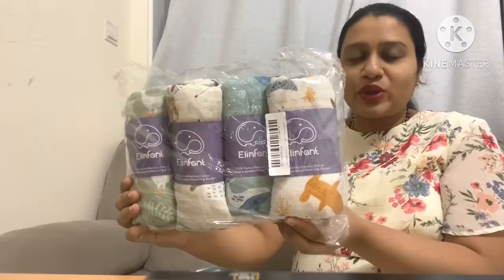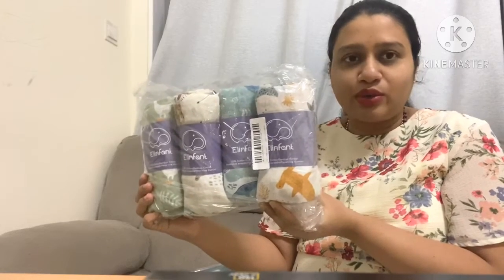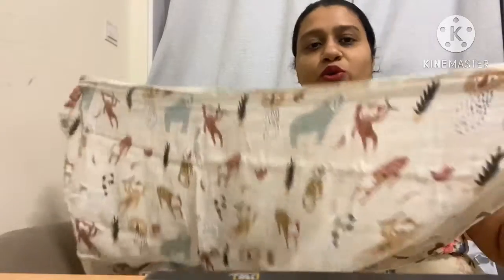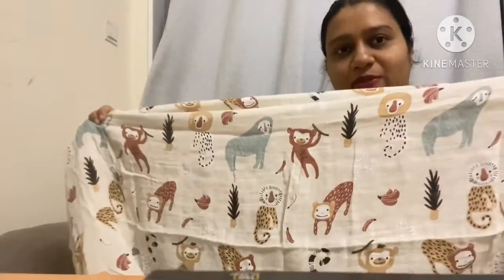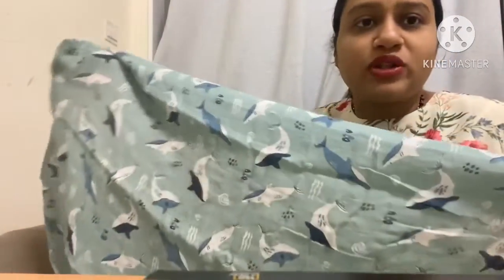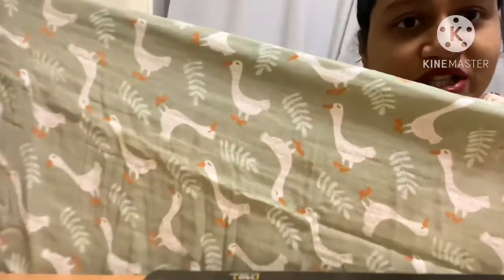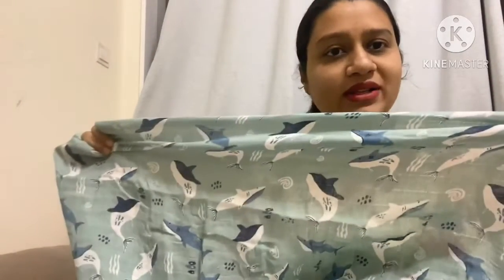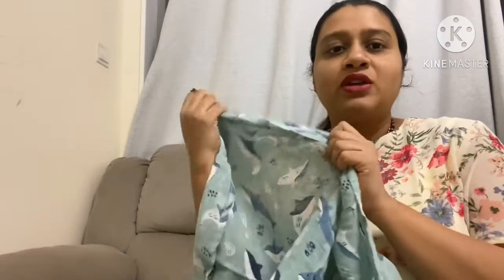Best swaddle blankets for newborn based on my personal use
Hi Everyone,

Welcome to Pais Kiara vlogs. In this video ill be giving my review of Elinfant swaddle blankets from Ali express. These swaddle blankets come in beautiful prints and are one of my best buys. This video is to help new Moms with their newborn essentials purchase. Hoping my video would help you in your shopping.

Where to buy newborn essentials in Dubai
Where to buy baby essentials in Dubai

Below is the link of my purchase.

Elinfant 4PCS Gift Set Popular Digital Print Bamboo Cotton Muslin Swaddle Blankets 120*110cm Newborn Baby Bath Towel Wrap

Currently I’m making videos on pregnancy and Motherhood to help new Moms and Moms to be , hoping my videos would help you. I’m not a medical practitioner so all the videos are based on my personal experience.